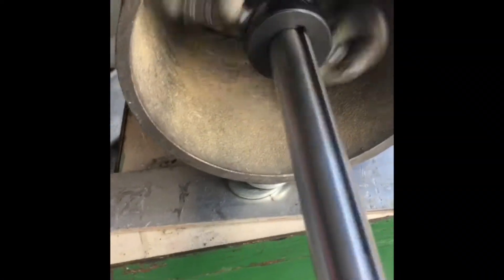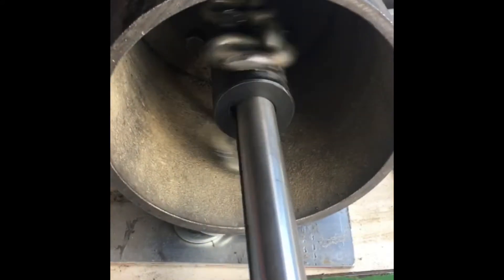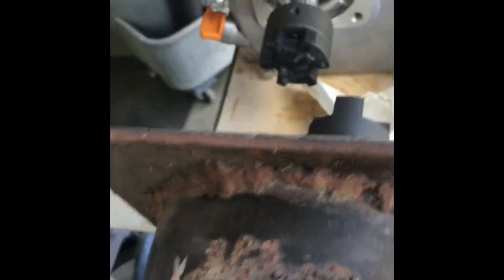Rock crusher / Chain mill Progress 2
Making dust out of rocks